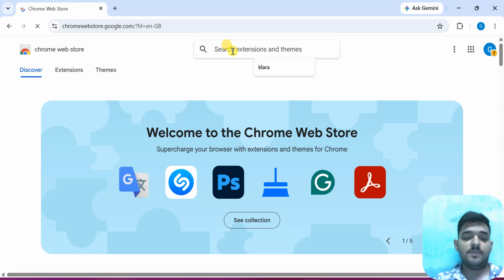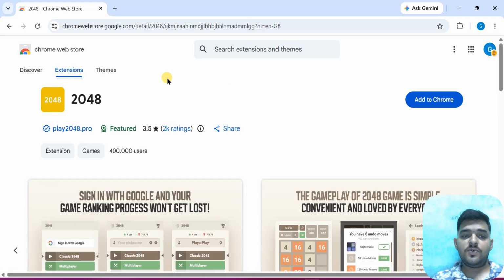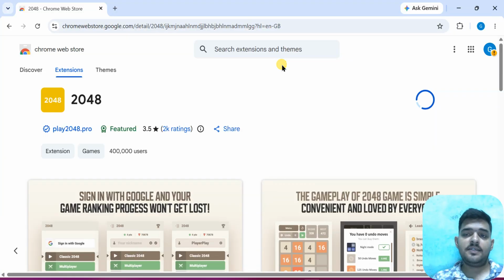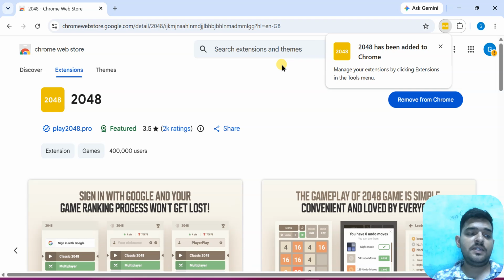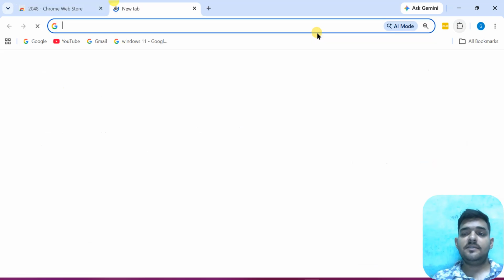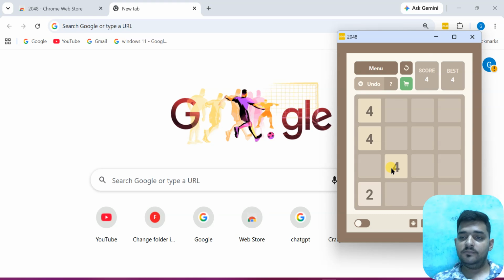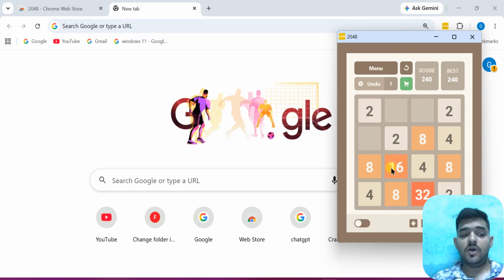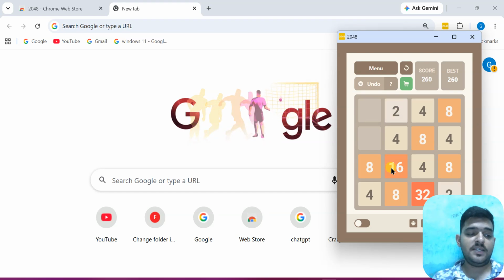How to Use 2048 Chrome Extension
Want to play the classic 2048 puzzle game directly in your browser? In this video, I'll show you how to install and use the 2048 Chrome Extension. With this extension, you can quickly access the popular number-merging puzzle game without opening a separate website.